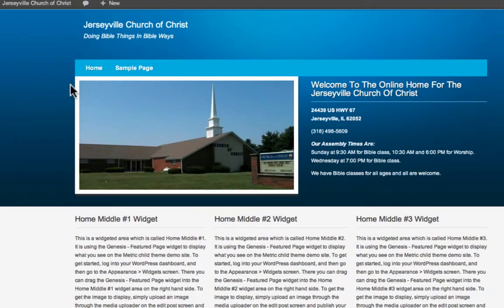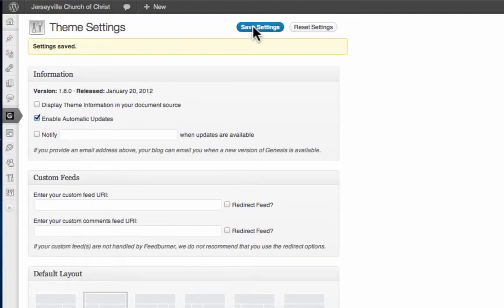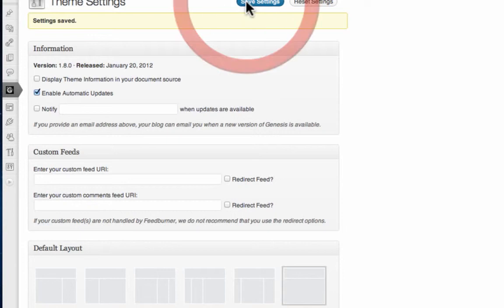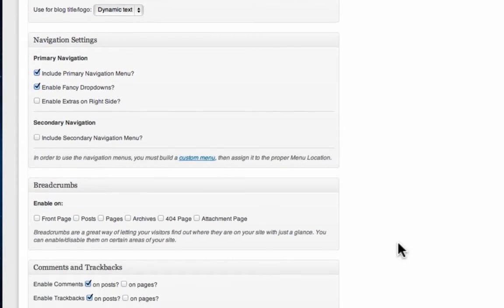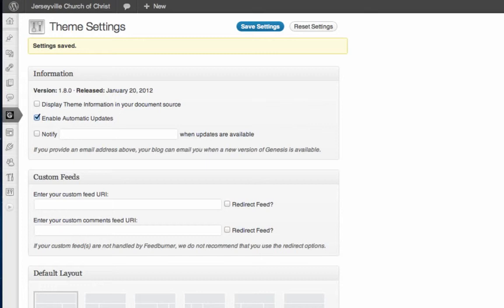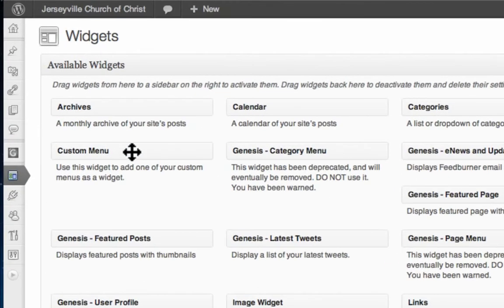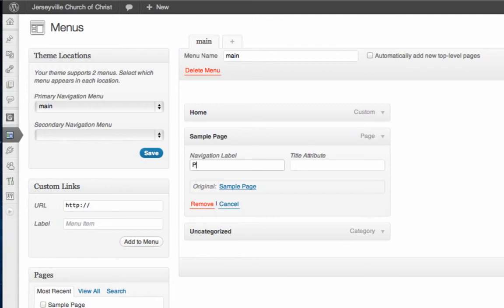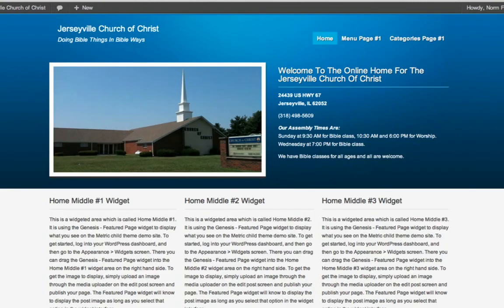WordPress Tutorials: Lesson 6 - More Work On The Menu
Now its time to fix that menu up and get it looking the way I want it.